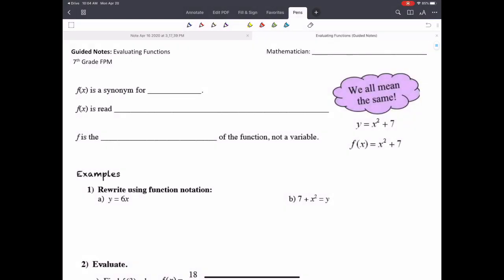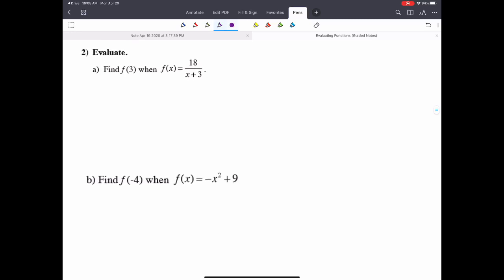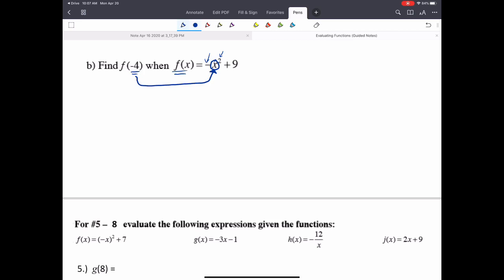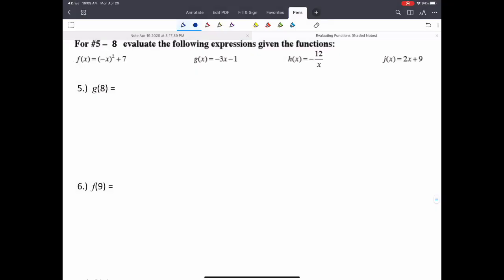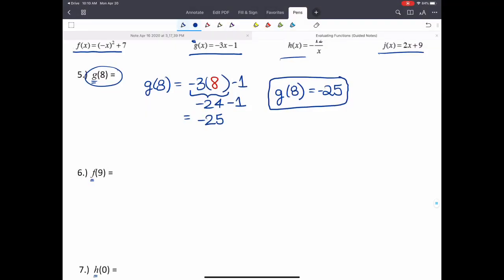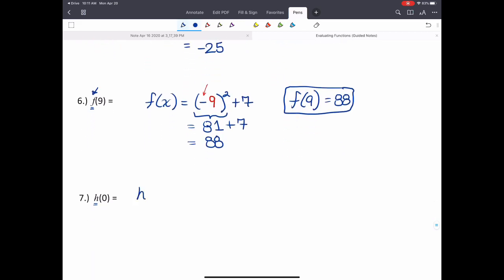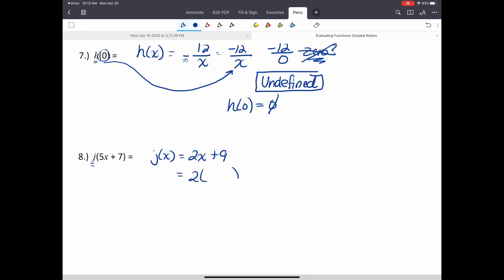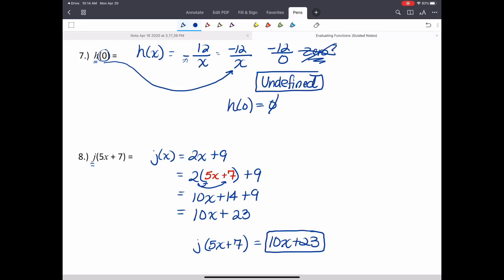Lesson on Evaluating Functions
This lesson covers some of the basics of functions as well as how to evaluate functions.